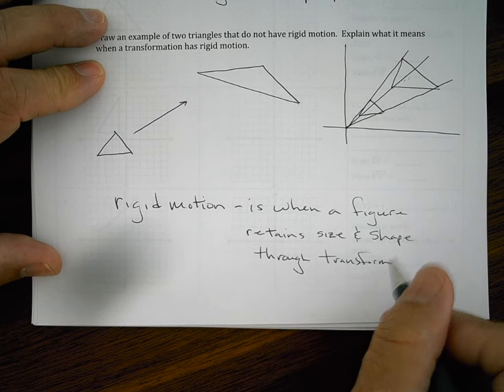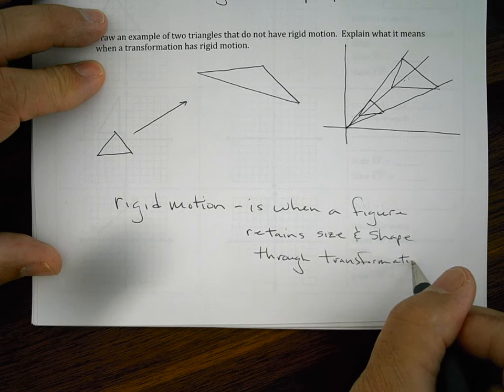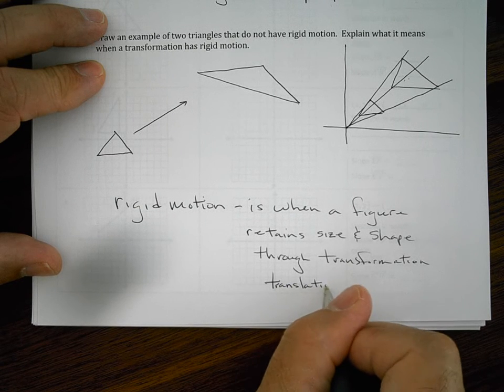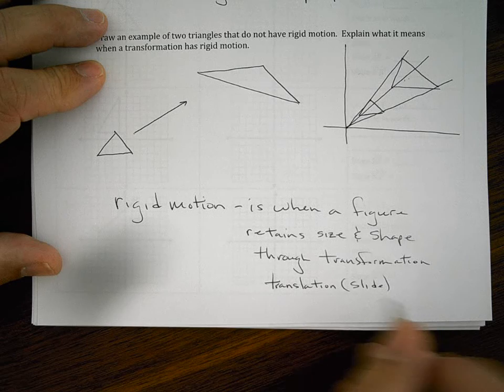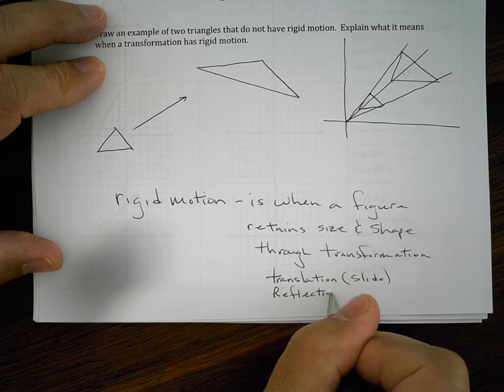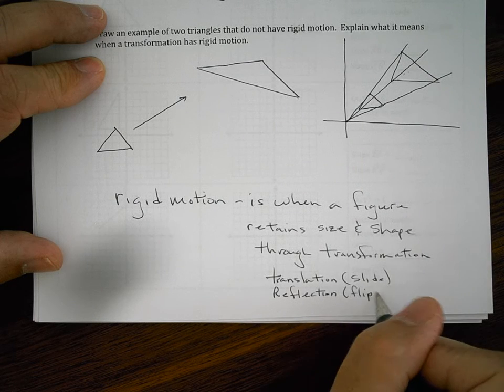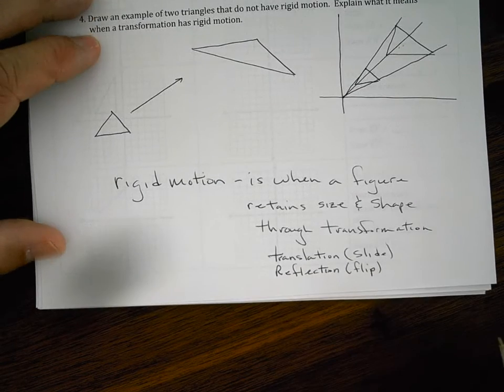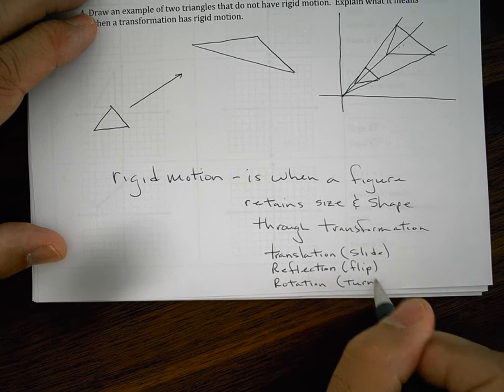Math 1 Quiz 1 Solutions